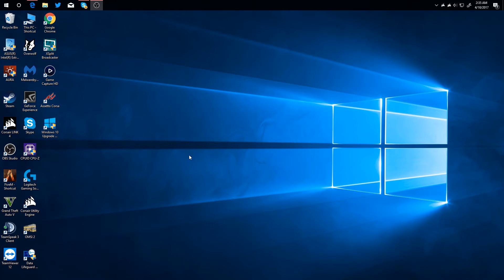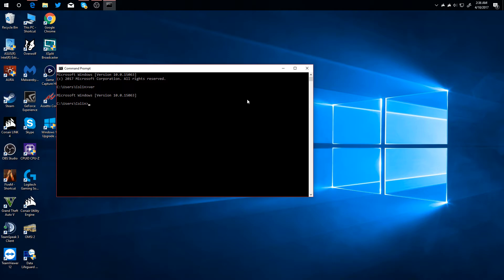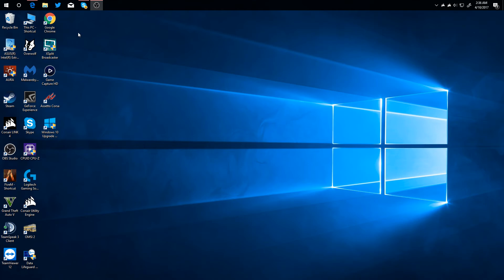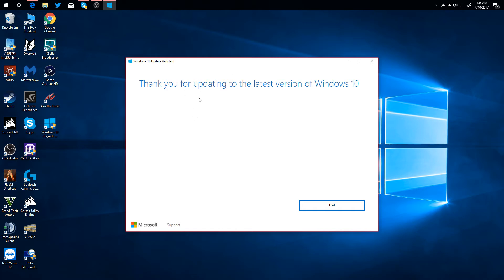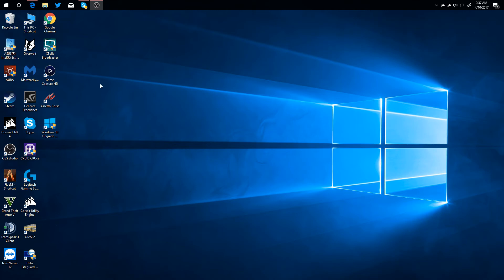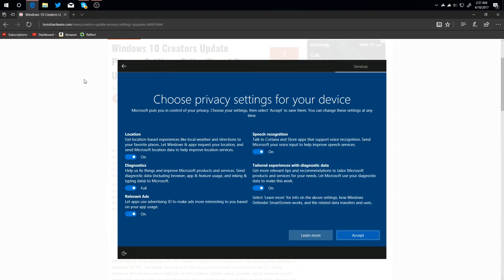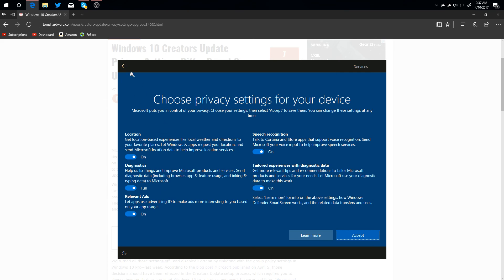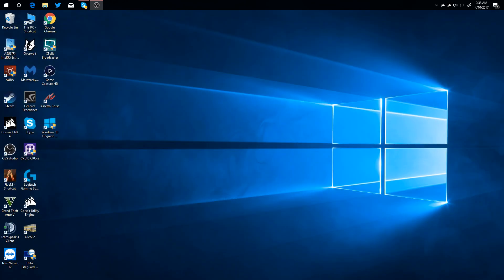Windows 10 Creators Update - Privacy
Code: Techout New and simplified privacy settings in Windows 10 part of the creators update